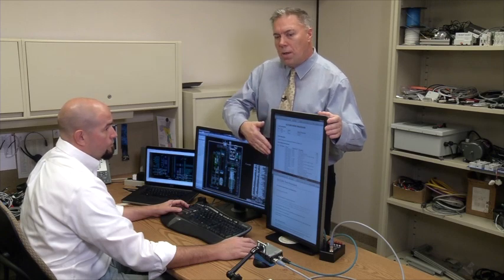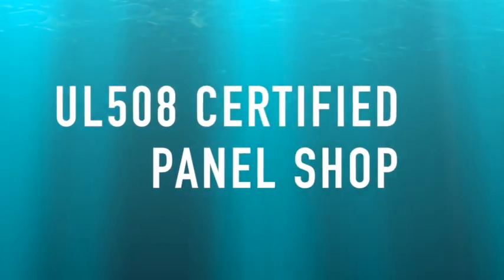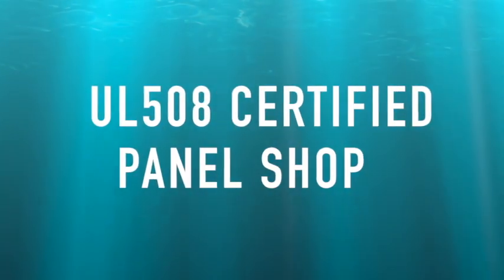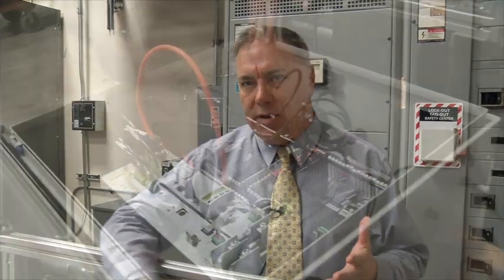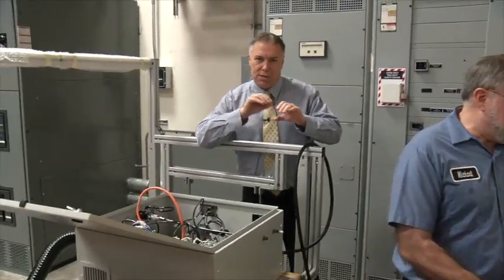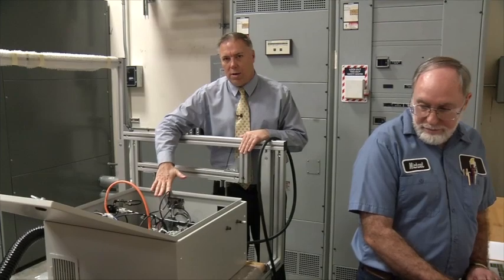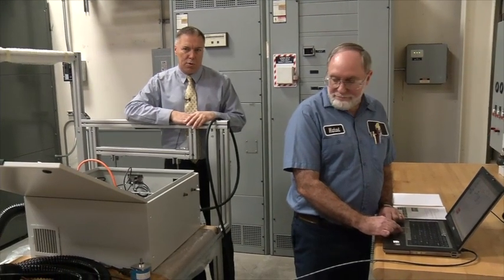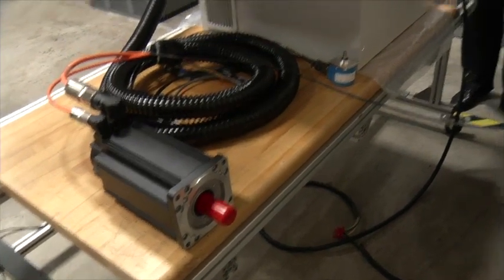Automation at GCC